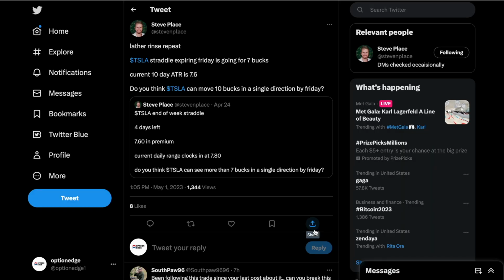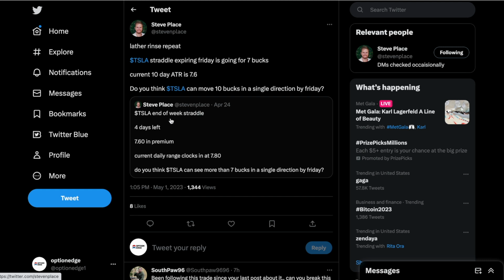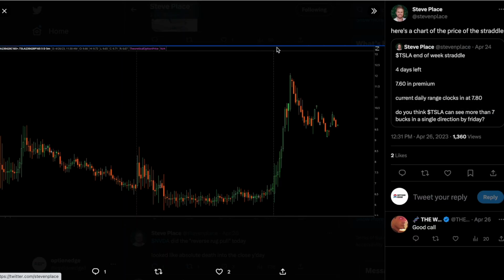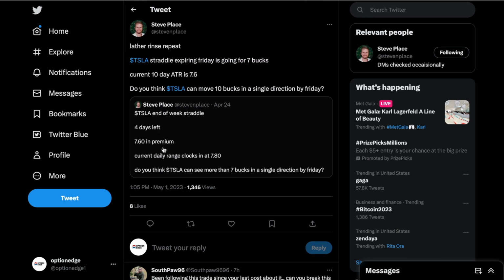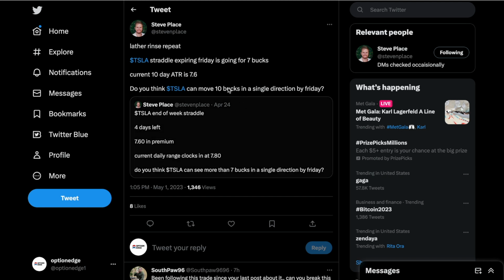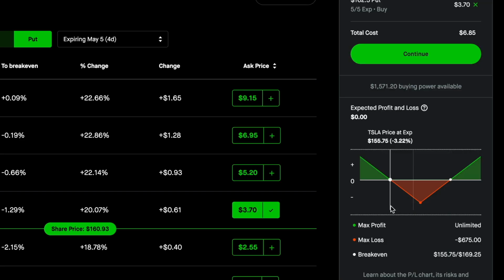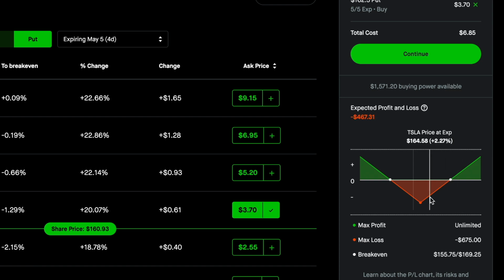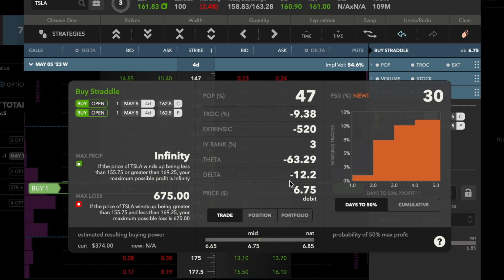"Free Lunch" Trade in Tesla?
The ATM straddle is in Tesla ($TSLA) is currently priced below $7 and meanwhile the average daily range for Tesla is over $7.

This seems like a layup the market is about to give up.

Maybe I'm wrong?